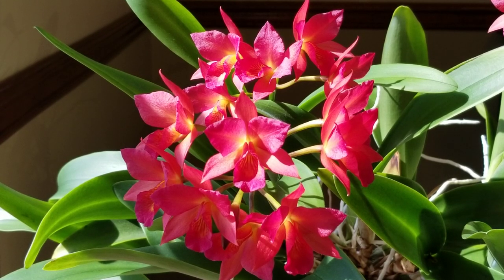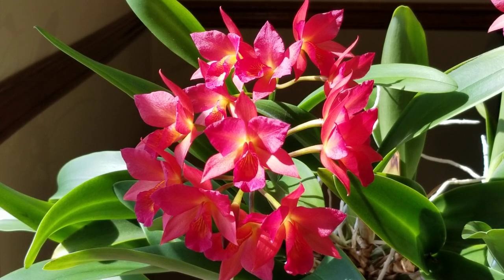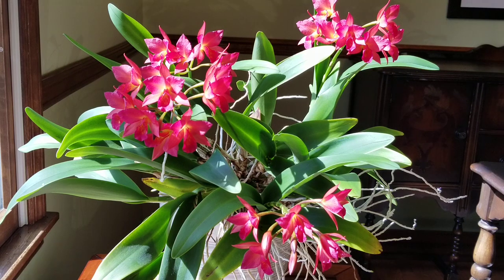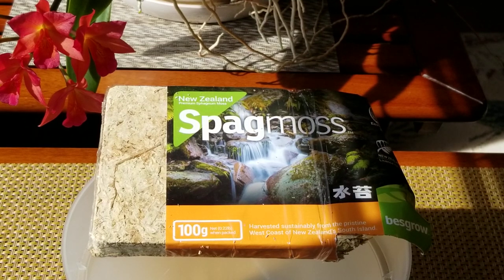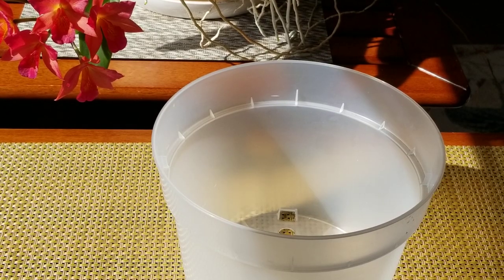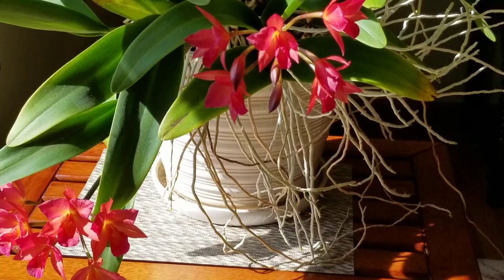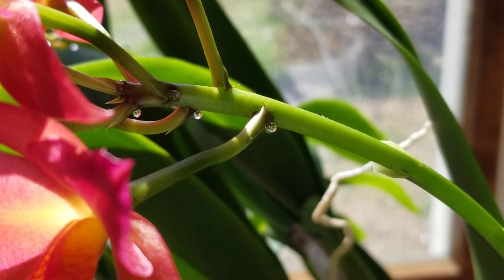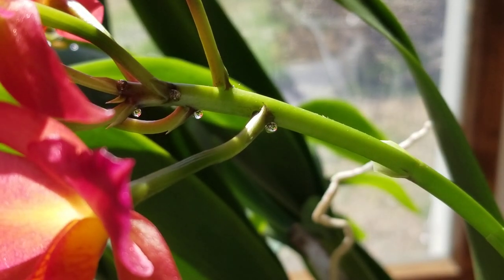Cattleya Tutorial: Growing Tips, Advice & Lots of Blooms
Complete care guide to how I grow my miniature Cattleya.  Possible name:
Potinara Newberry Delight C Blc Edisto 'Newberry' * Beaufort 'Harfords Elmwood' AM/AOS 4N
For information on how I fertilize my orchids, here's the video I mentioned: